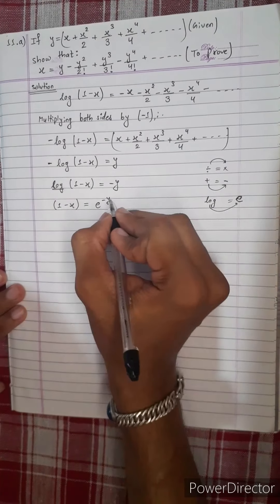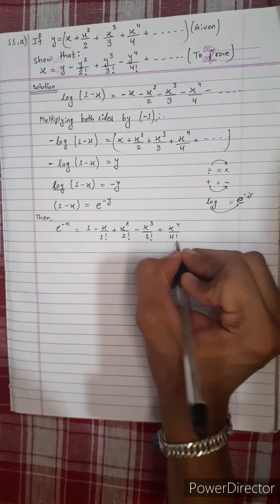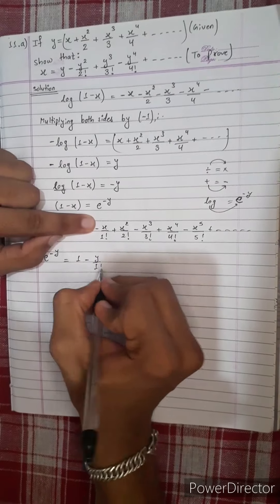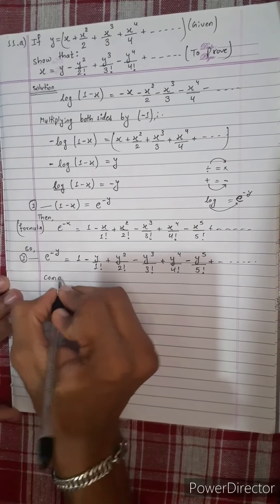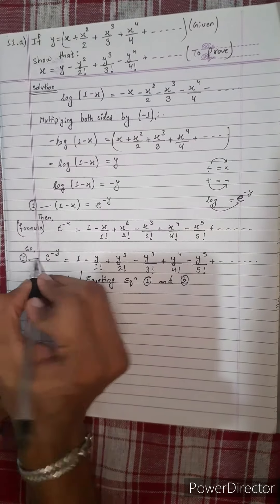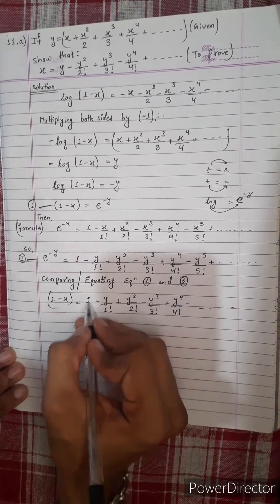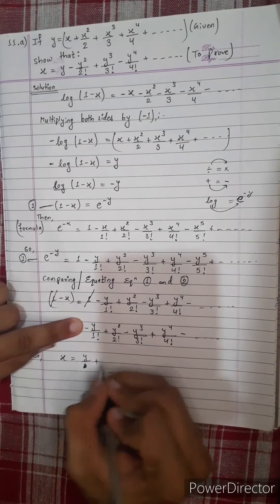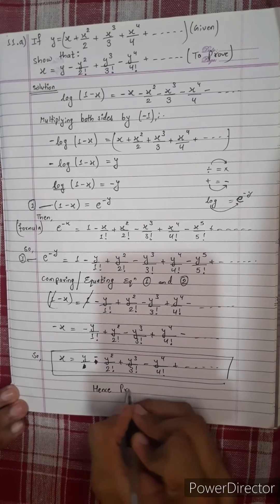11.a) If y= x + x²/2 + x³/3 + x⁴/4 +..., show that x= y– y²/2! + y³/3! – y⁴/4! +... ||Logarithmic 12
11.a) If y= x + x²/2 + x³/3 + x⁴/4 +..., show that x= y– y²/2! + y³/3! – y⁴/4! +...

 ||Logarithmic series class 12 NEB||

Class-12, Lesson 2 Binomial Theorem Exponential and Logarithmic series. Maths Sukunda Publication. NEB . Easy solutions.

Mero Guarrantee 🏆

-  Krish 💎